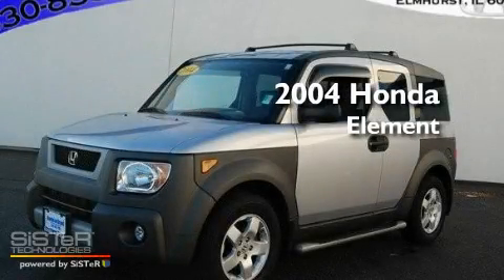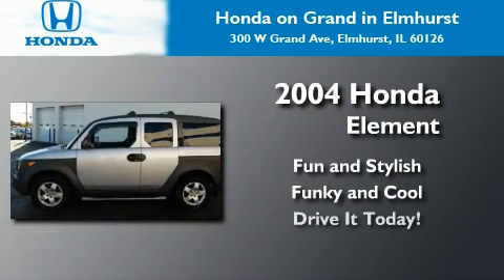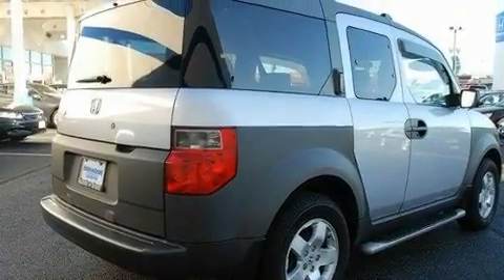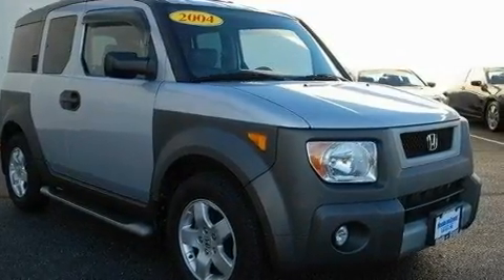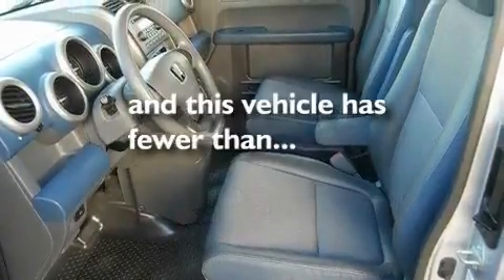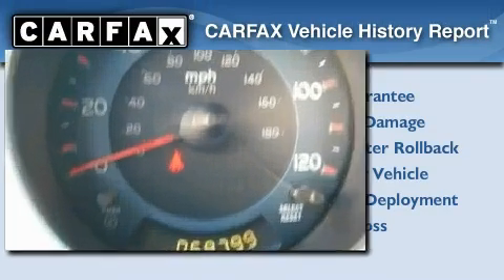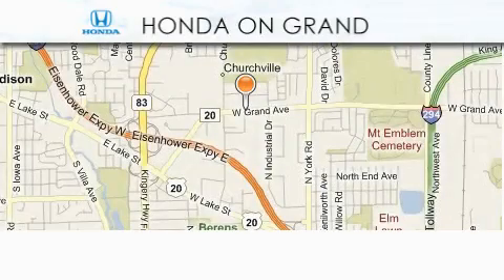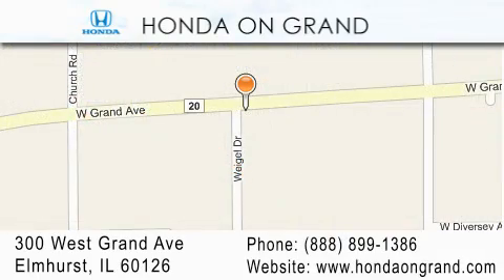2004 Honda Element Elmhurst IL 60126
Year: 2004
 Make: Honda
 Model: Element
 Engine: 4
 Trans.: Automatic
 Exterior: Satin Silver Metallic
 Miles: 68,799
 Interior: Gray/Blue
 Stock: P1909A

 2004 Honda Element Elmhurst IL